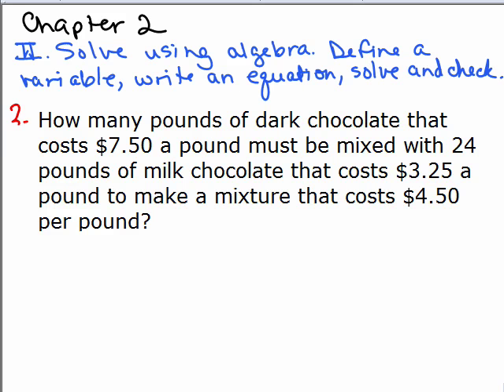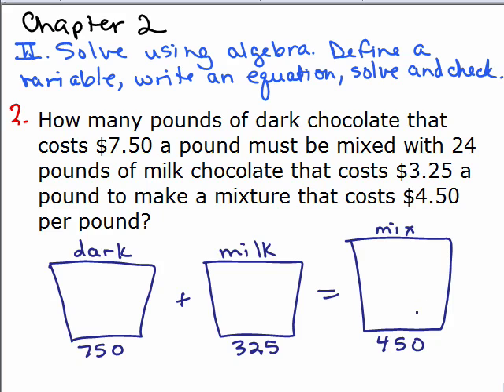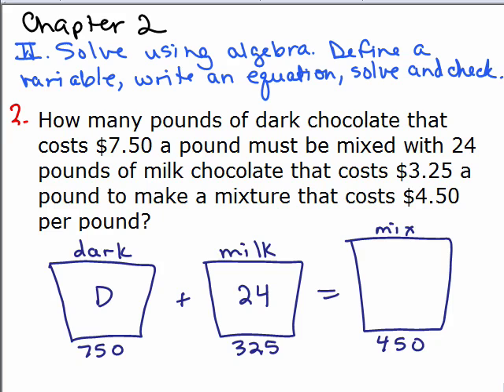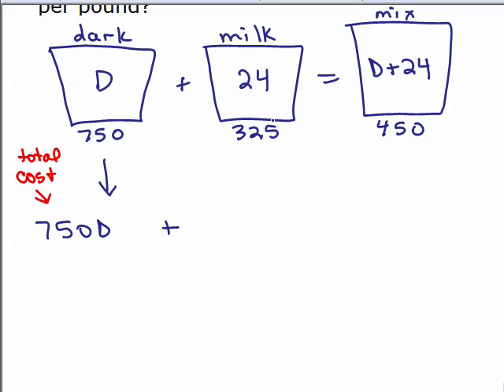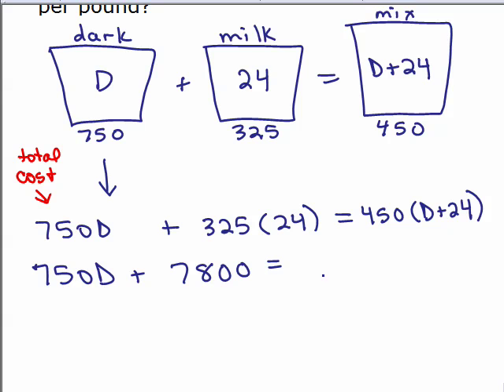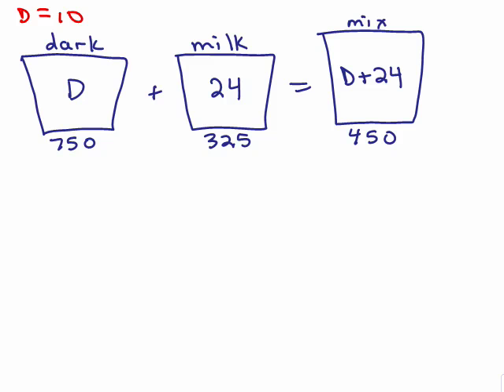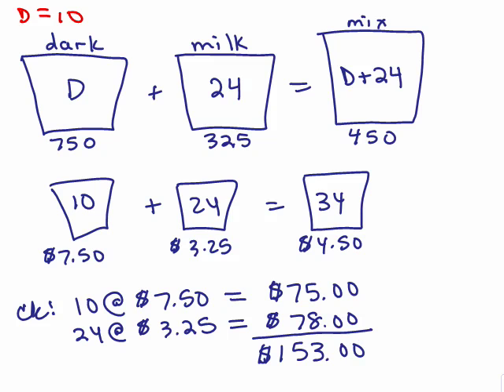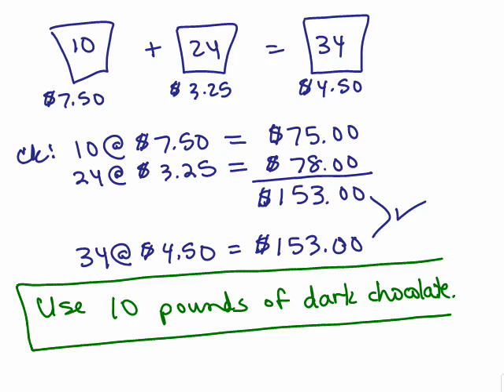Elem Alg Rev Part 27